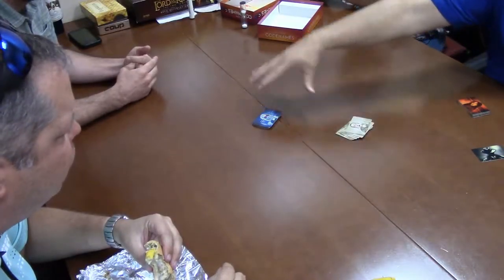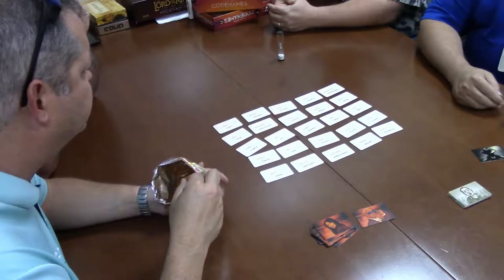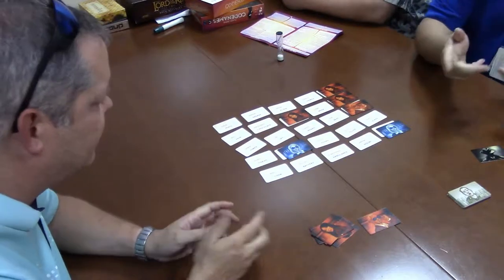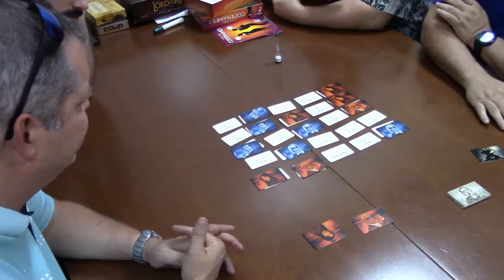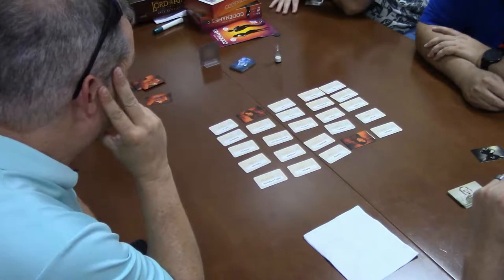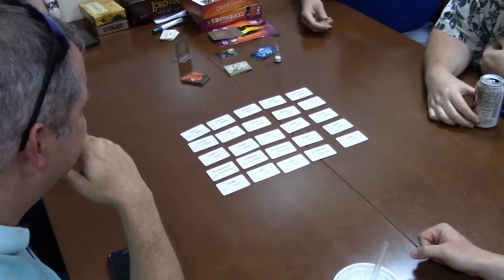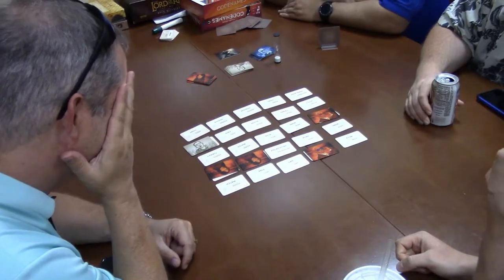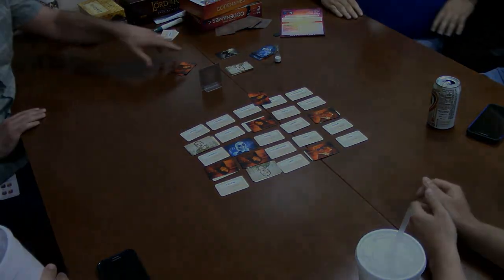Codenames Lunch Time Gaming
Two rival spymasters know the secret identities of 25 agents. Their teammates know the agents only by their CODENAMES.

In Codenames, two teams compete to see who can make contact with all of their agents first. Spymasters give one-word clues that can point to multiple words on the board. Their teammates try to guess words of the right color while avoiding those that belong to the opposing team. And everyone wants to avoid the assassin.

Codenames: Win or lose, it's fun to figure out the clues.